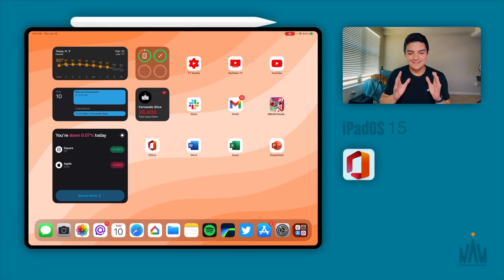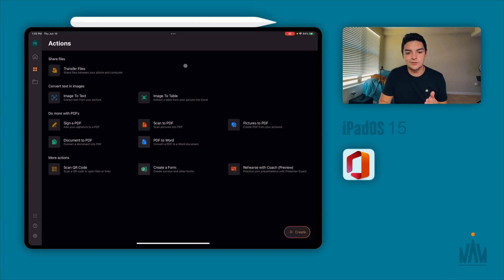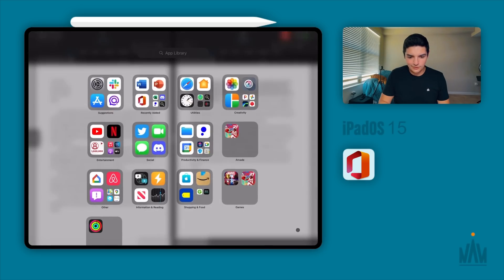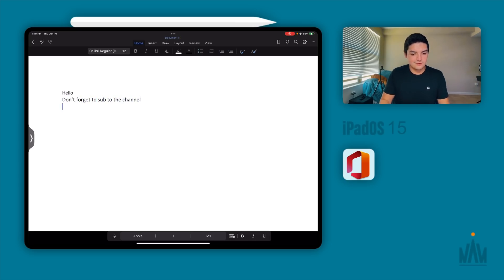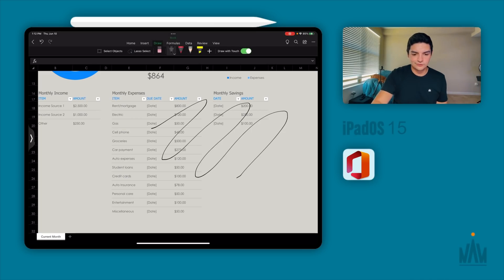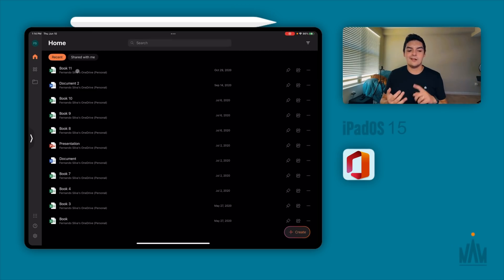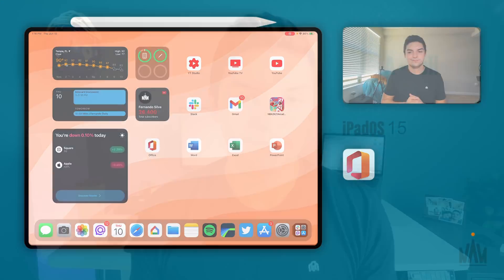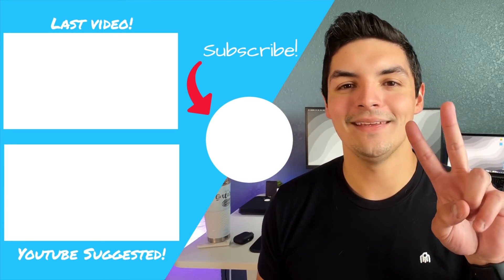Microsoft Office 365 on iPadOS 15?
Hi everyone! Hope you are having a great day! I wanted to create a video that talked about all the new iPadOS features on iPadOS 15! Let me know your thoughts and anything that i missed!